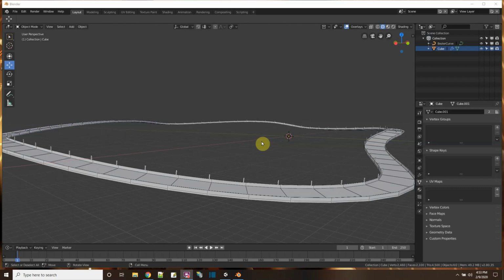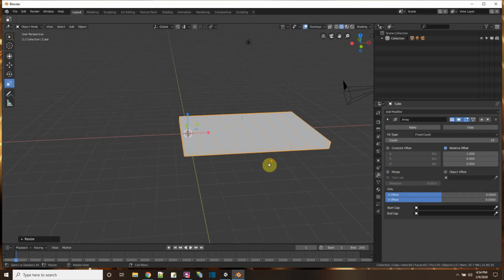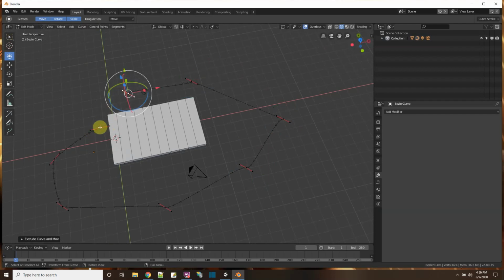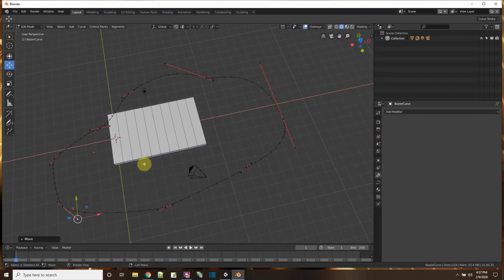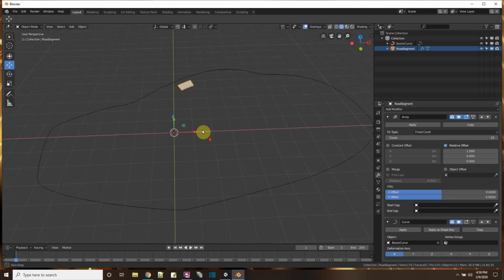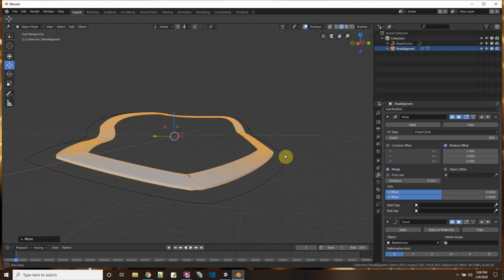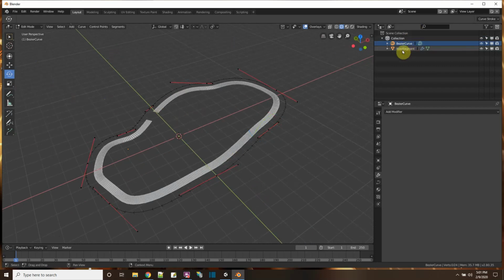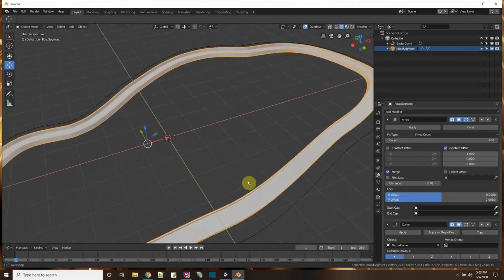Make a racetrack in Blender 2.8 (array and curve modifiers)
Make a racetrack in blender using the array modifier and the curve modifier on a road segment 3D object. I't not too bad and easy to do.